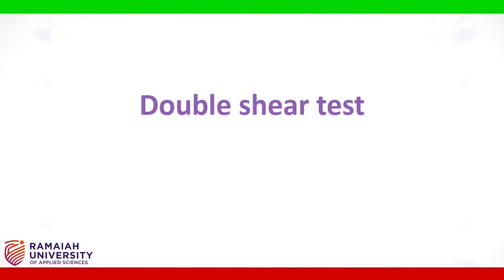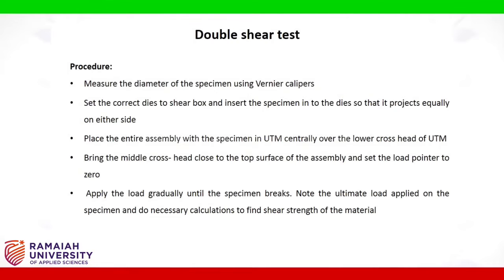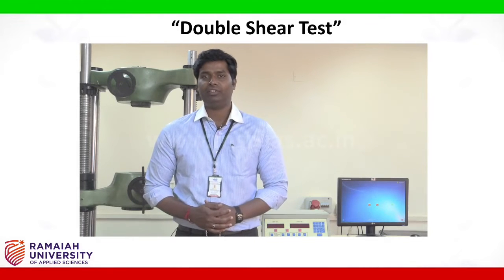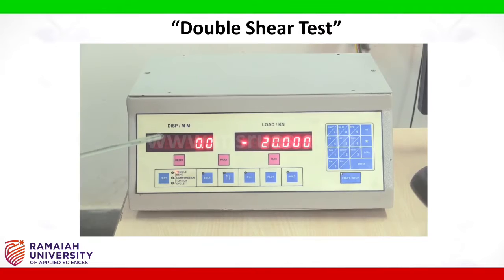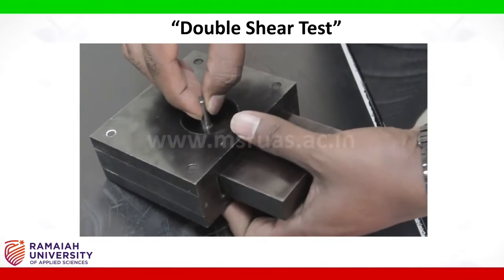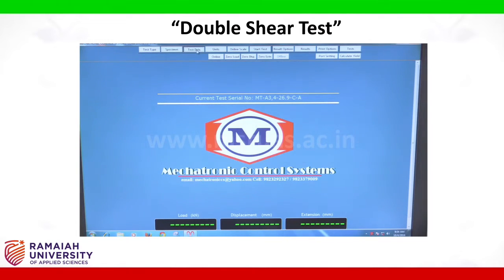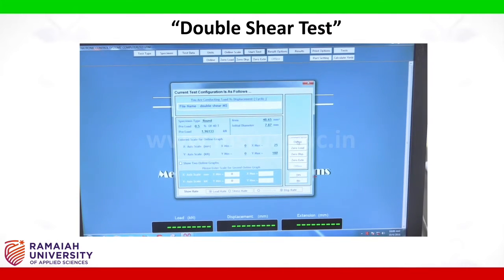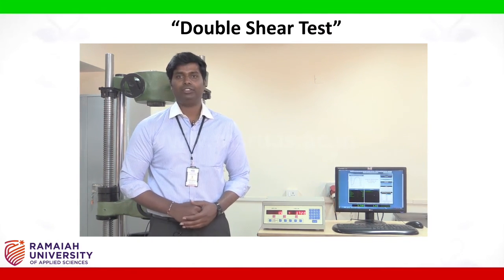Double Shear Test